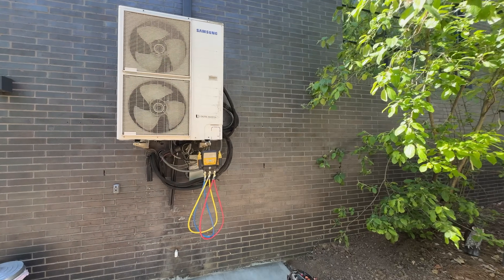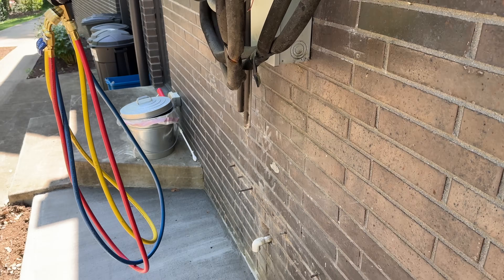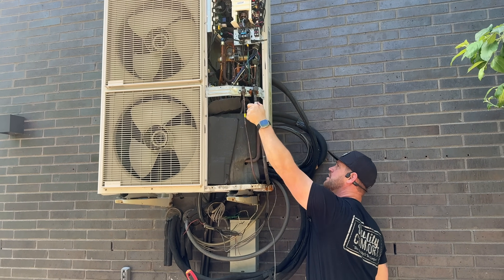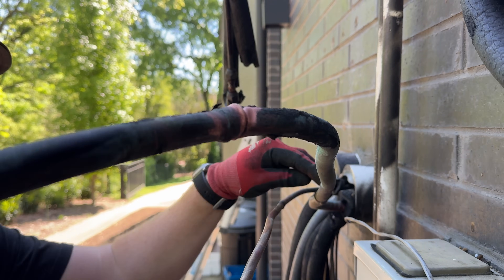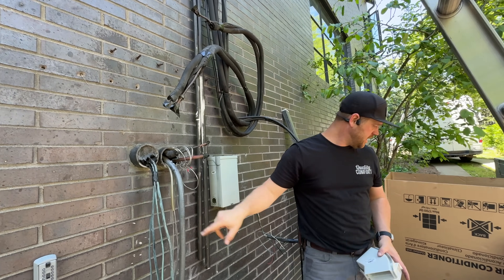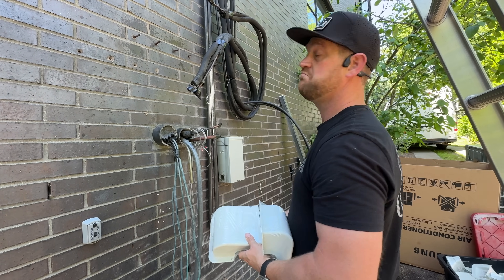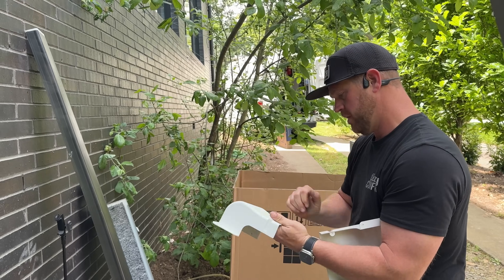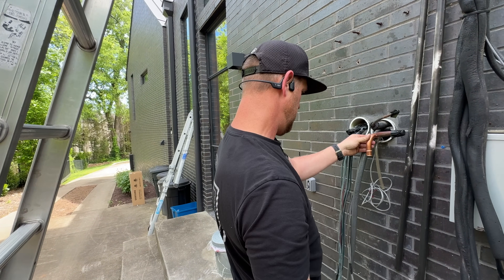This is NOT how to Install a DUCTLESS unit | Time to get it RIGHT!!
-- SpeediChannel --